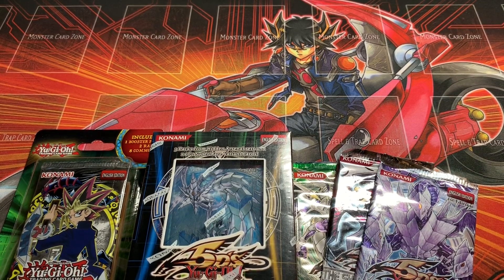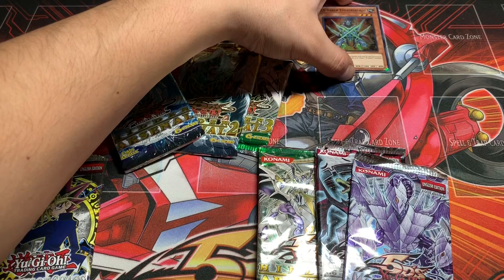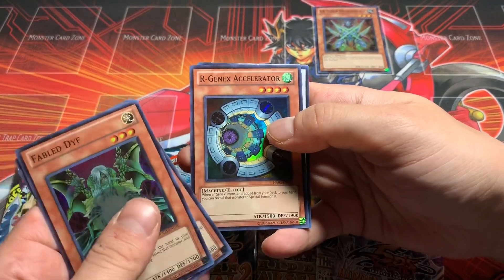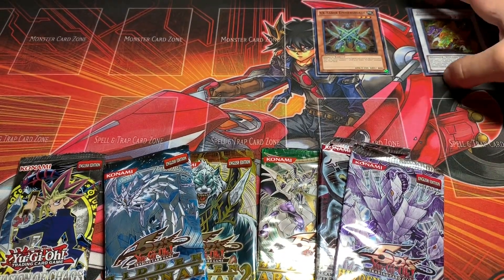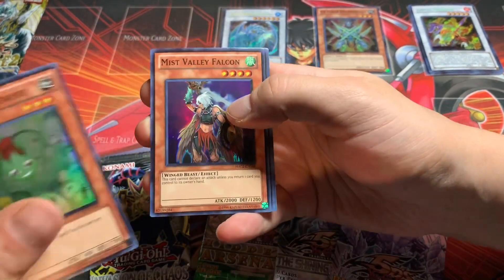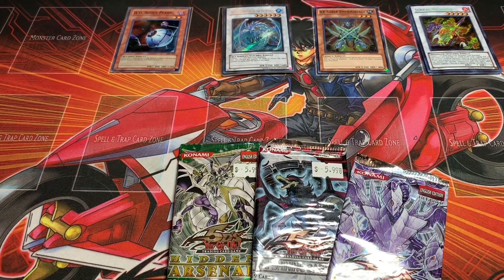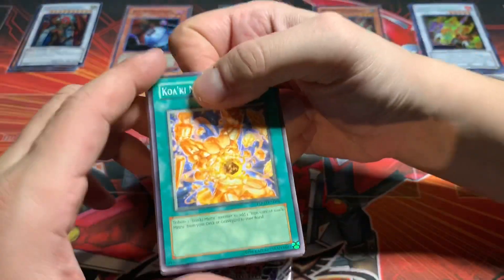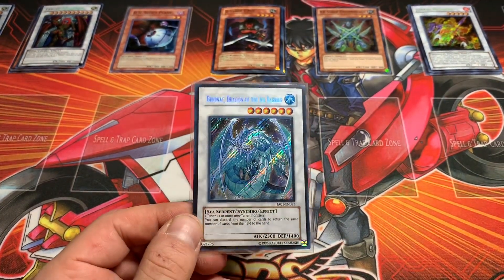YuGiOh Hidden Arsenal SE Opening. Cover Card pull!? :0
Check out my IG+eBay for awesome pics of the collection AND epic YGO product FOR SALE;